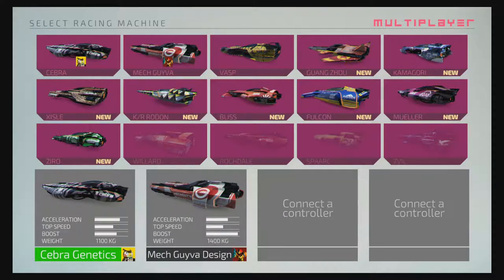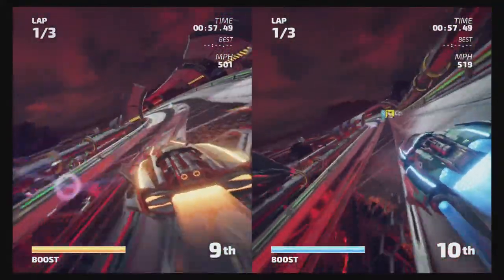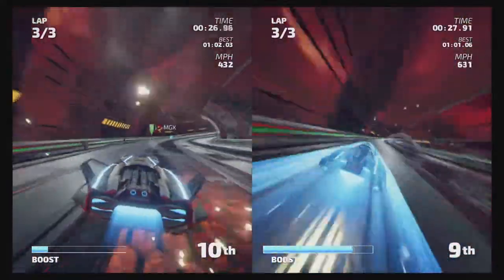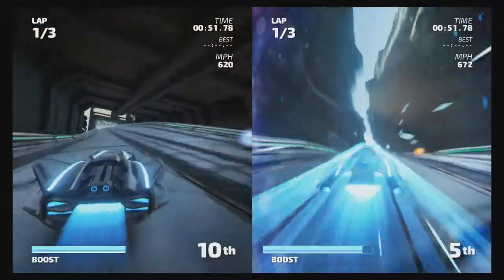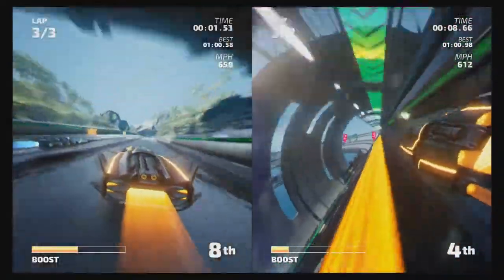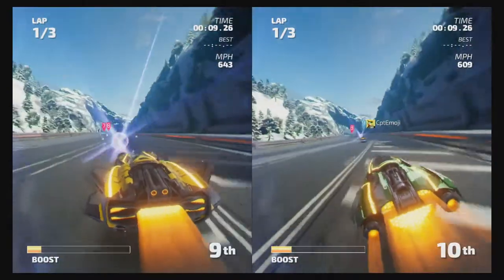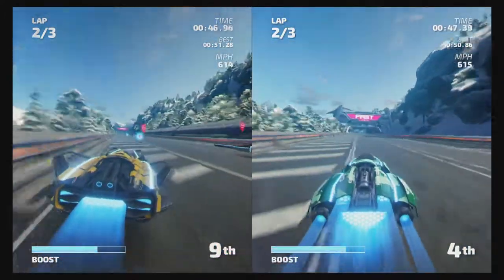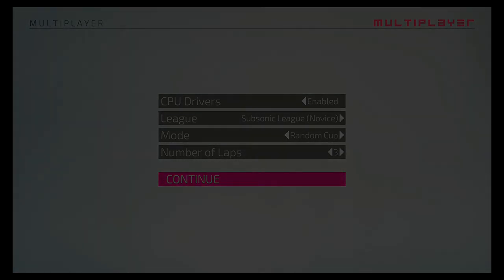Fast RMX: Flying cars!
Look at this game! It is one of the first I bought after Breath of the Wild and I *heart* it! The wipeout/F-Zero style of smooth, hyperfast racing is something I didn't even realize I'd missed until I picked this up on a whim. I'm really happy we got around to recording it, even if I am not #1 raceman!